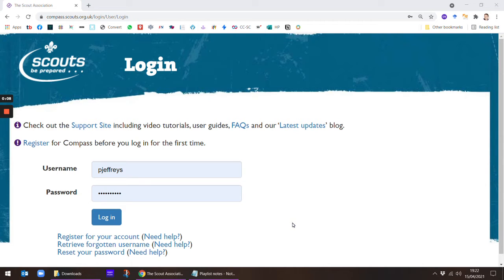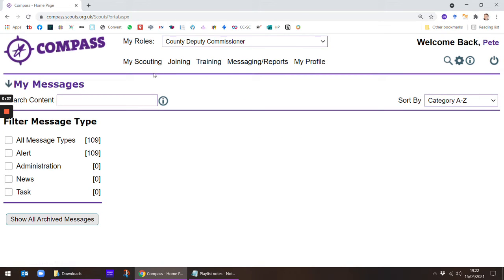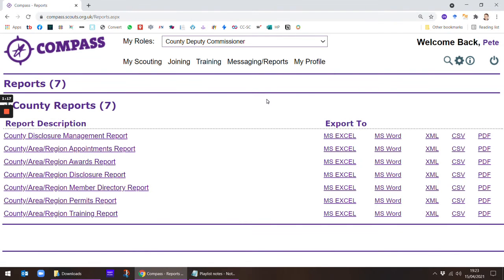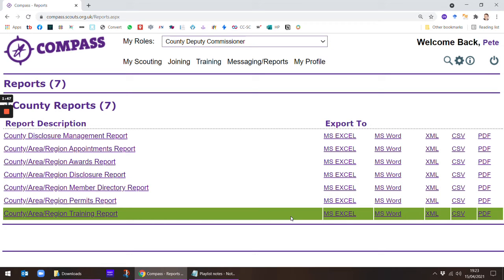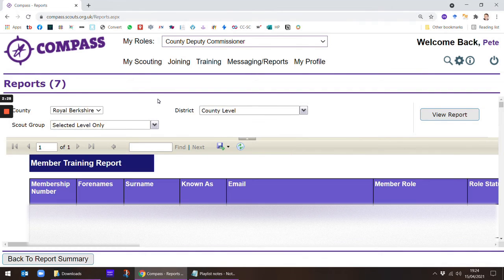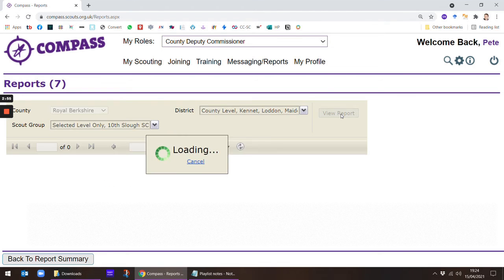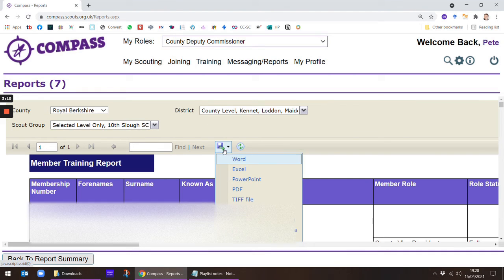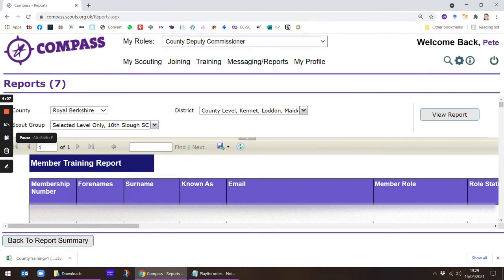Running the Training Report from Compass